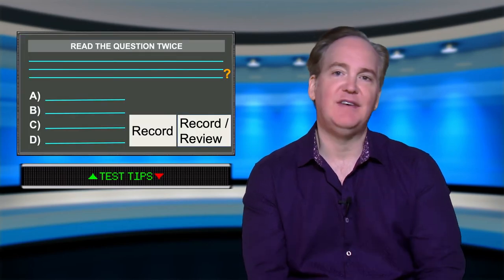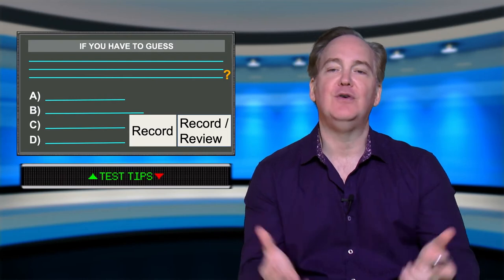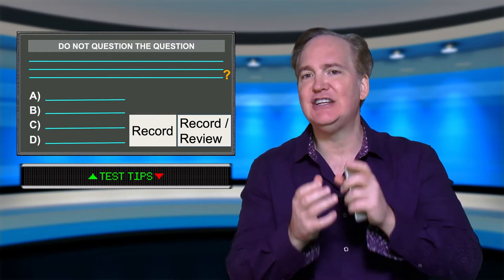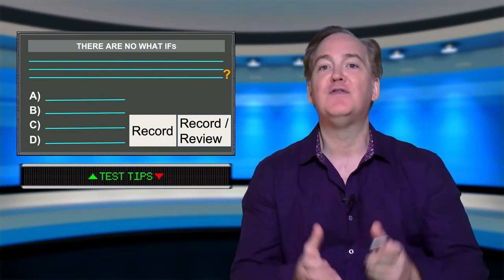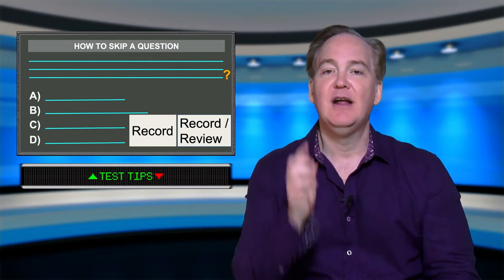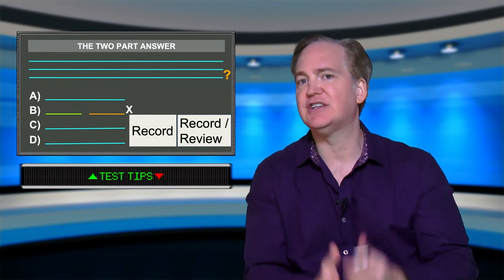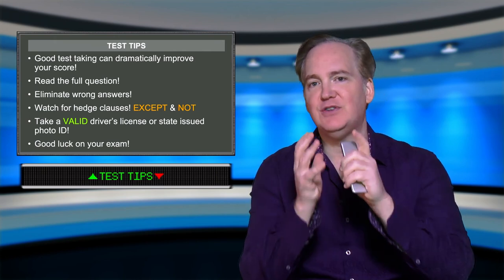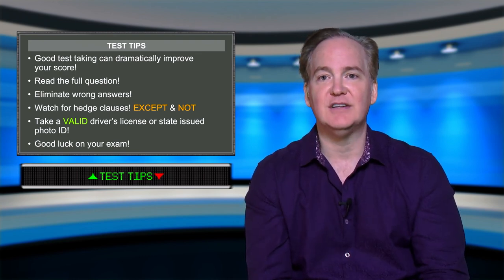FINRA Test Tips and Tricks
Watch this video to learn all of the FINRA test tips and tricks you need to pass your finra exam.  All of our exam prep packages come with our green light money back pass guarantee visit us today or call